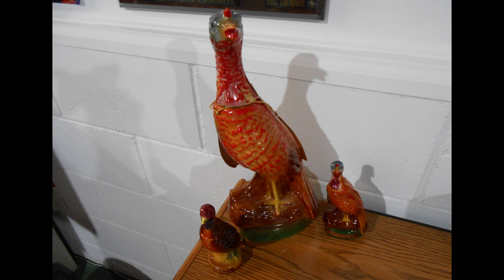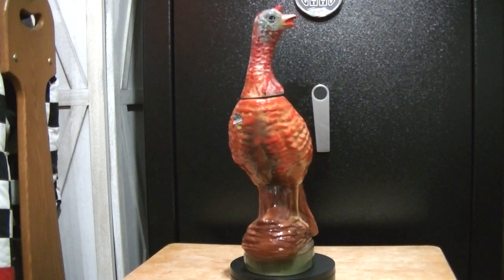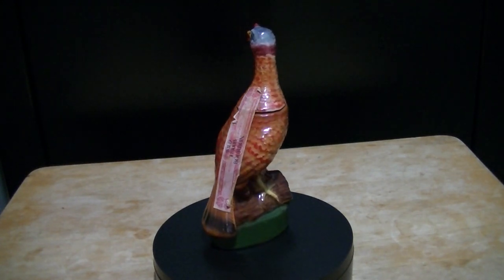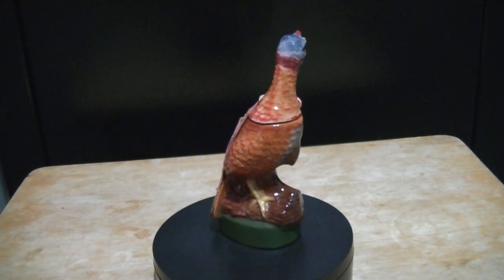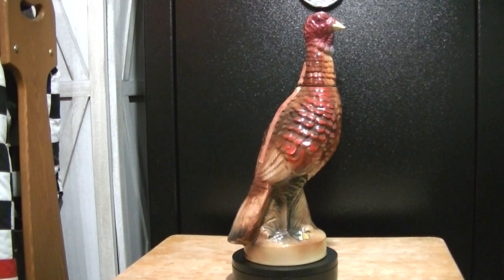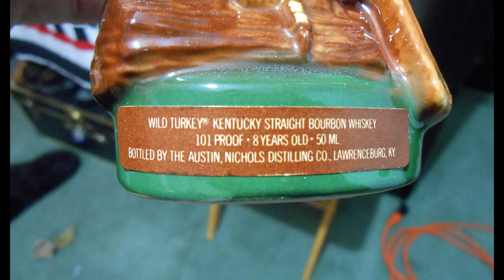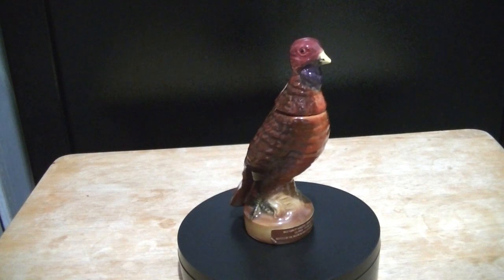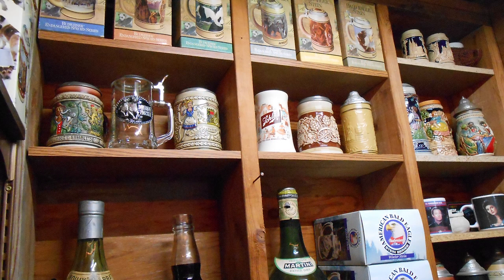Wild Turkey Whiskey Bottle Collection No.1 & No.2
Showing my collection of Wild Turkey whiskey bottles. I have the No.1 and No.2 in the series along with the mini No.1 and No.2. These are from 1971 and 1972.
Whiskey bottles you might like:
No1 Wild Turkey
No2 Wild Turkey
Turn Table